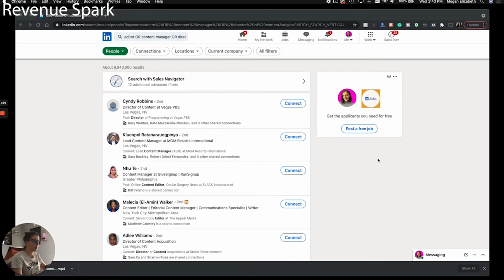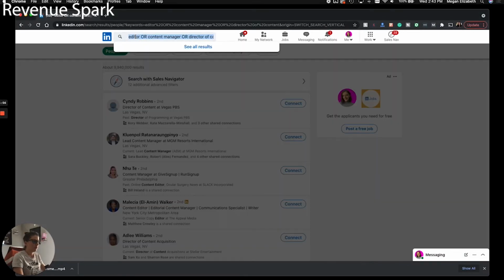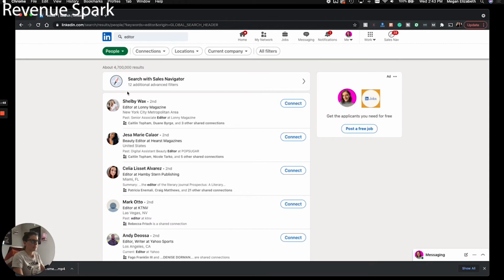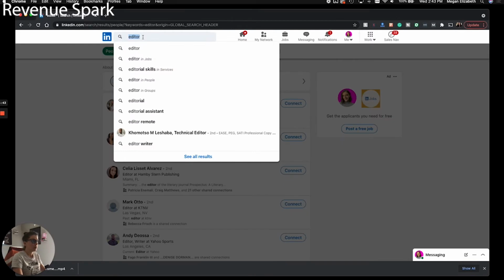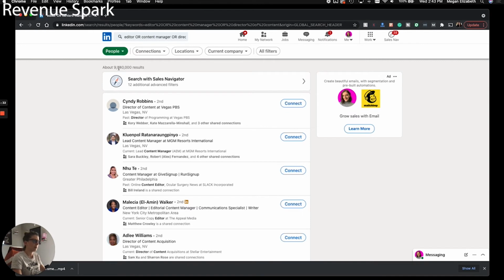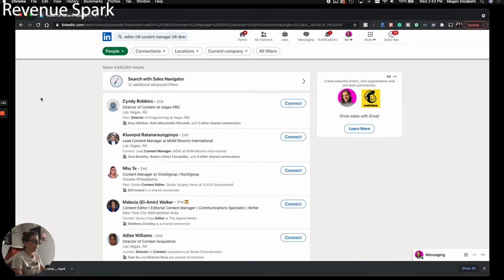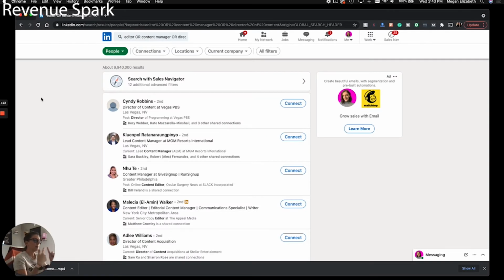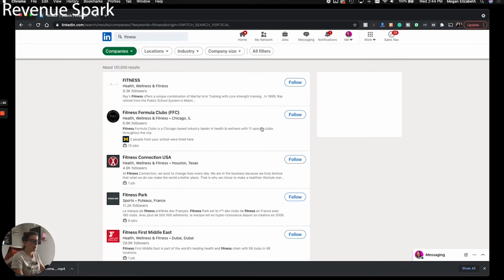LinkedIn Search Mastery: How to Get Clients on LinkedIn \\ LinkedIn Tips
LinkedIn is a GOLDMINE of new clients. You just need to know how to use LinkedIn search with intention.

In this video, I’m going to share powerful LinkedIn search techniques and some of my favorite LinkedIn search hacks. Even if you’re new to the platform, you’ll be able to easily apply these LinkedIn search tips. Learn how to use LinkedIn search, even if you want to use LinkedIn search for multiple keywords at once.

Enjoy this video on how to use LinkedIn search features!

Revenue Spark: A Proven Formula for Landing High-Paying Clients